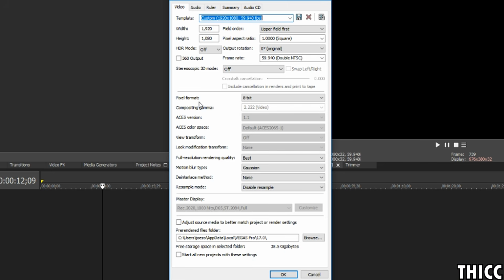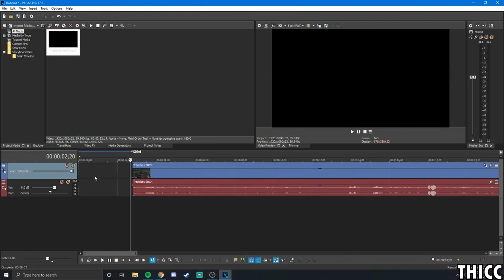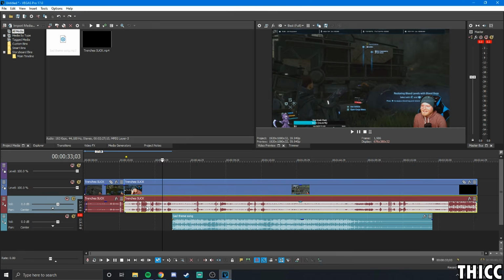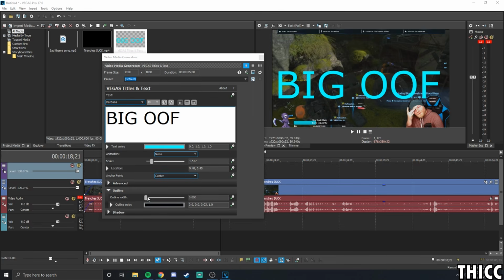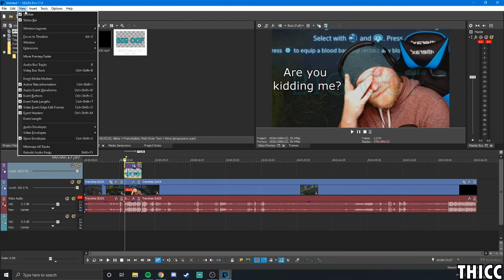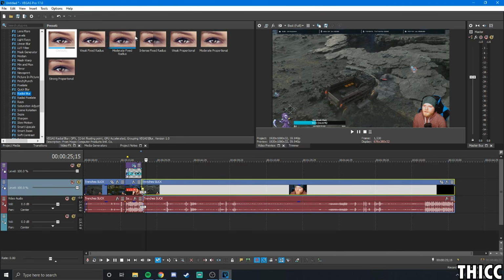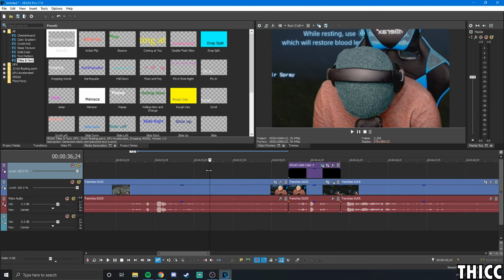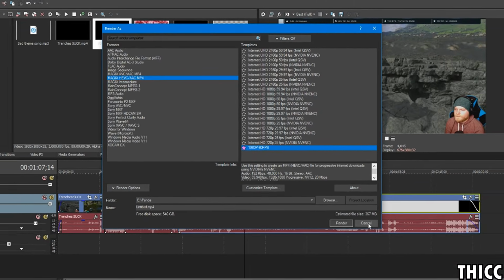Vegas Pro Tutorial | Editing for Beginners!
New to Vegas? Then this is the video for you! In this tutorial video I go over how to edit a video from beginning to render with some helpful hints and how-to advice!

PhynixPC is a brand new PC building company that is rising within the computer space. PC's for any purpose starting at just $879.99, and they'll build it for you live on Twitch

My Specs:
CPU: i7 10700
GPU: ASUS 2070 SUPER OC
RAM: 32 GB DDR4 3600mhz
Power Supply: Corsair 850w
Motherboard: Z490 MSI
Keyboard: Razer Huntsman V2 TKL
Mouse: Razer Viper Ultimate
Headset: SHURE SRH840A
Microphone: SHURE SM7B XLR Mic
Mixer: TASCAM Mixcast 4
Webcam: Razer Kiyo PRO
Camera: Sony Alpha a6400 Mirrorless Camera
Lens: Tamron 17-70mm f/2.8 Di III-A VC RXD Lens